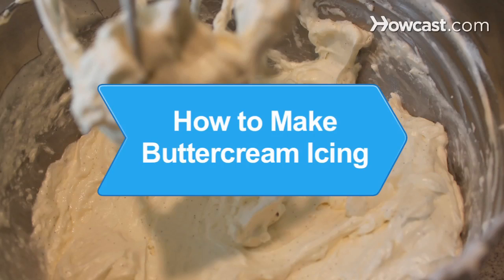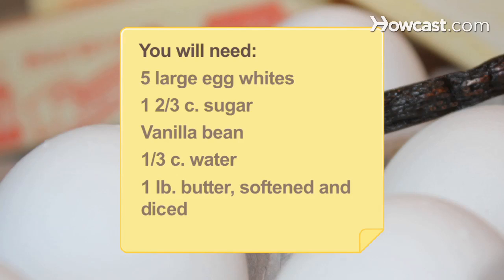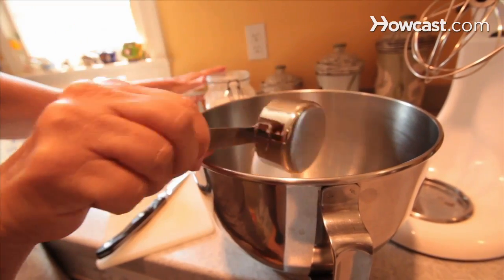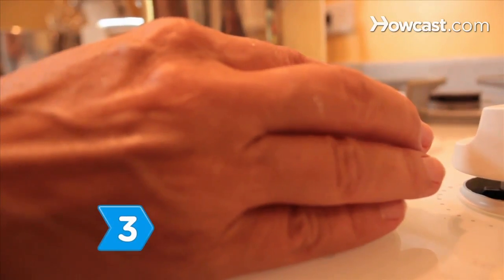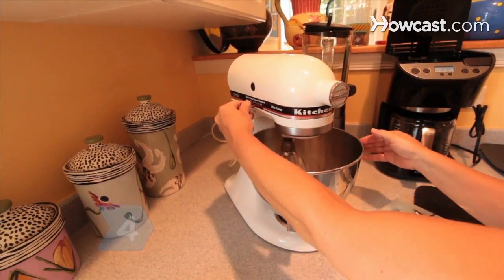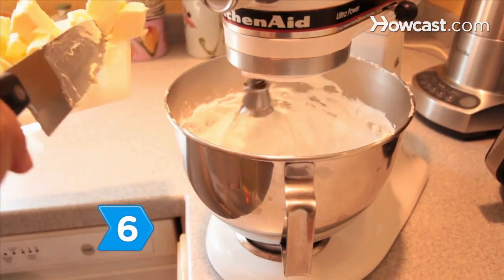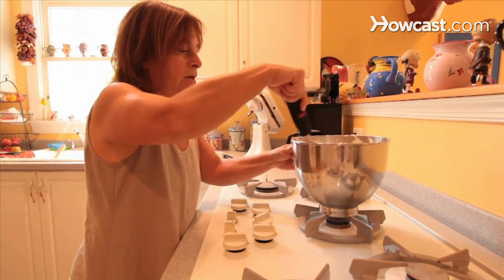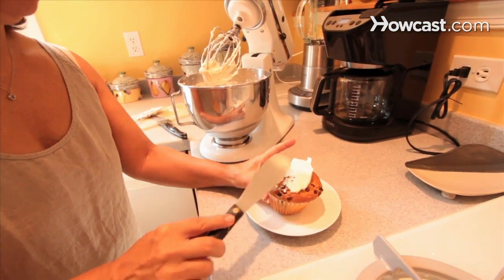How to Make Buttercream Icing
This delicious buttercream frosting is perfect for spreading over cakes and cupcakes, and for crafting beautiful icing flowers for decorating.

Step 1: Add syrup
Increase the mixer speed to high and slowly pour the hot sugar syrup down the side of the mixer bowl, beating until stiff meringue peaks form. Then let the meringue cool in the bowl for 30 minutes.

Tip
You can also substitute equal amounts shortening for the butter to make pure white icing with a thicker consistency.

Step 2: Make syrup
Pour the remaining sugar in a saucepan with the water and stir it over medium heat until the sugar dissolves.

Step 3: Mix over heat
Place the mixer bowl on a stove burner at medium heat and beat it with a whisk for five to 10 seconds to warm it if the buttercream appears broken or curdled. Then return the bowl to the mixer and beat it at medium speed, repeating as many times as necessary until you have smooth buttercream icing to decorate your cakes, cupcakes, or turn into delicate icing roses.

Step 4: Beat egg whites
Beat the egg white mixture with the whisk attachment at medium speed until soft peaks form.

Step 5: Add butter
Beat the meringue again at medium speed and add the butter, 2 to 3 tablespoons at a time. Allow the butter to be absorbed before adding more.

Step 6: Boil syrup
Increase the heat and attach your candy thermometer to the side of the saucepan, making sure the bulb is completely submerged. Boil the syrup until the thermometer reads between 238 and 240 degrees Fahrenheit, and then immediately remove the pan from the heat.

Tip
You can use 1/2 teaspoon vanilla extract instead of a vanilla bean.

Step 7: Combine egg whites, sugar, vanilla
Combine the egg whites and 1/3 cup sugar in the mixer bowl. Split the vanilla bean lengthwise, scraping the seeds into the mixture with a knife.

It takes 25 gallons of milk to make 11 pounds of butter.